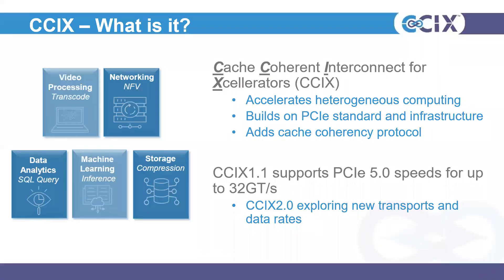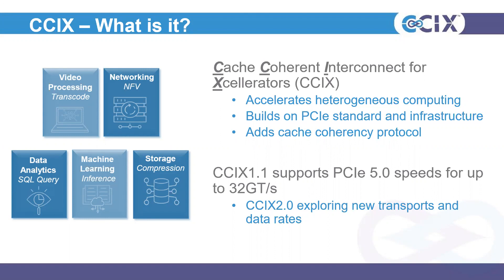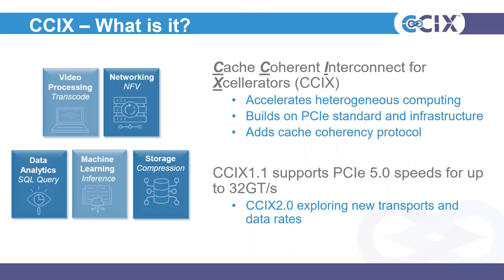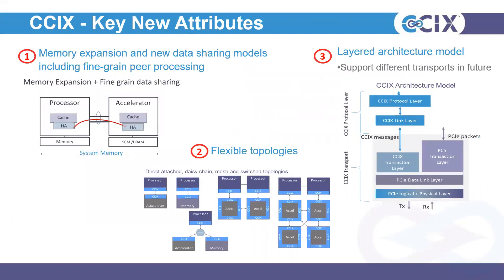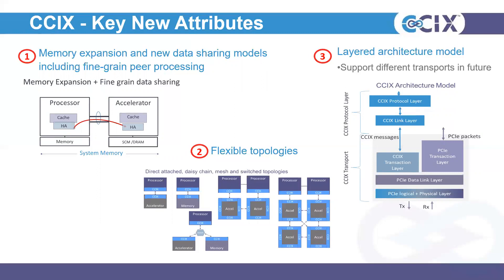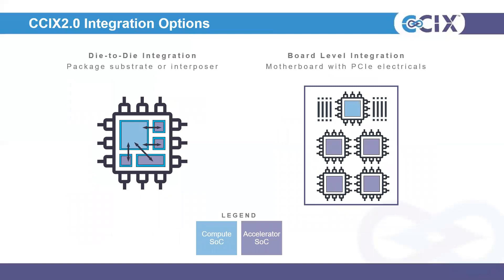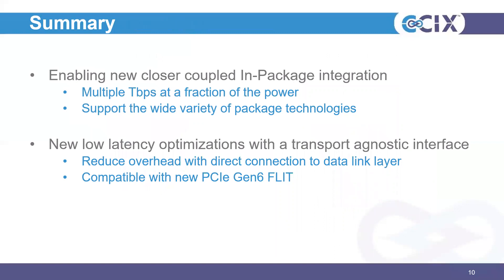SC20 - CCIX 2.0: Transport Agnostic Interface in the Intelligent Accelerator Era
The CCIX Consortium continues to work on reducing latency for accelerators and a variety of interconnect use cases. Whether it is die-to-die integration or layered architecture, CCIX is continuing to evolve the specification to support a wide variety of packaging technology.

Learn more about the changes coming to the CCIX specification in this presentation from SC20.